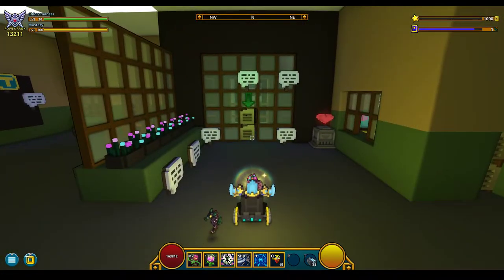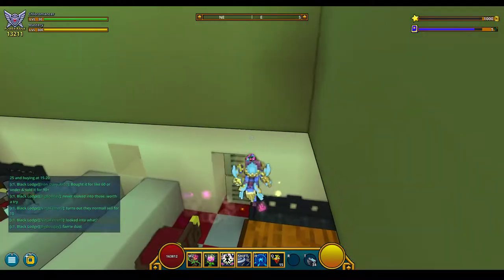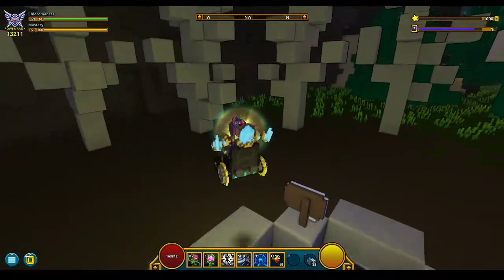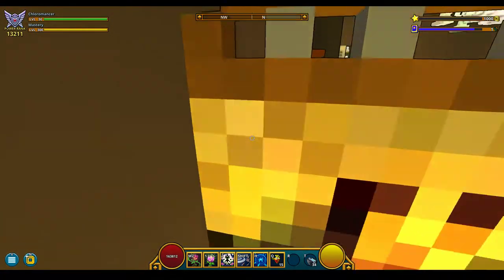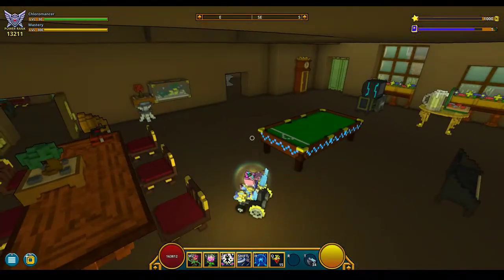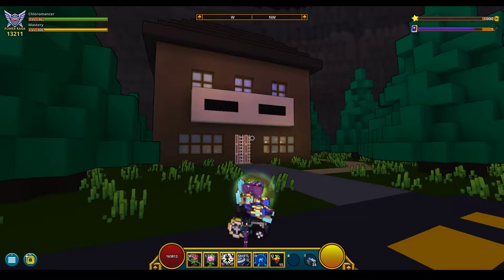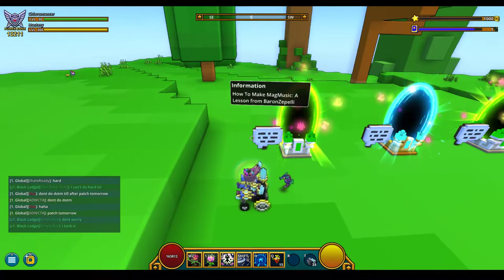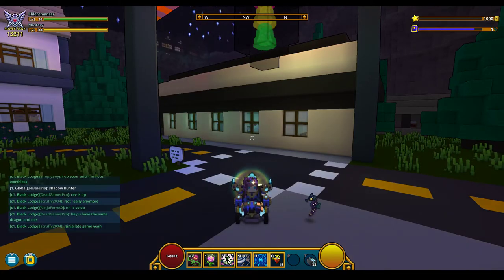A Tour of Trove's "Black Lodge" Club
Here's a club tour video I've been wanting to make for a while! Everything shown in the video was built by myself (ThePlayfulKitten) and Azralec.
I just realized the magrail music part didn't record any sound, sorry about that! Skip 19:30 TO 21:30